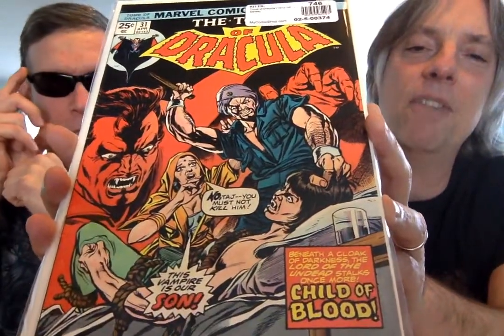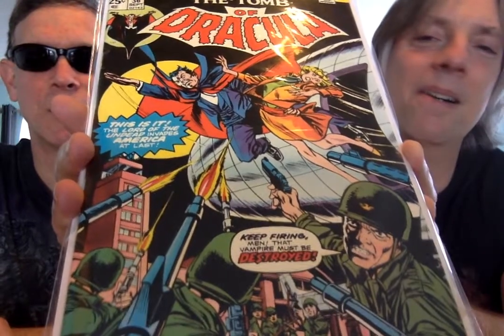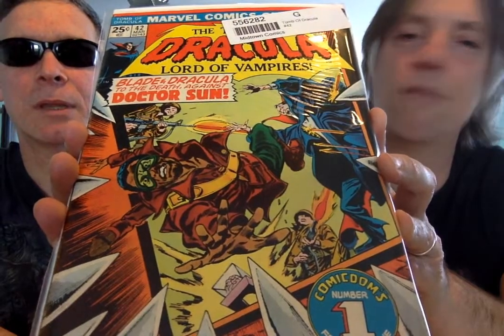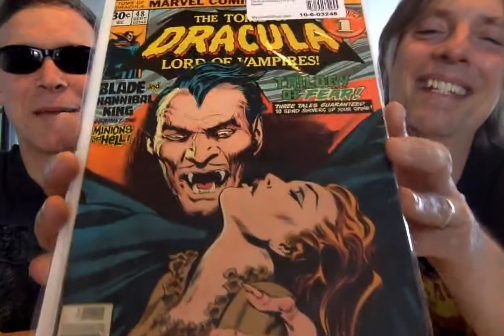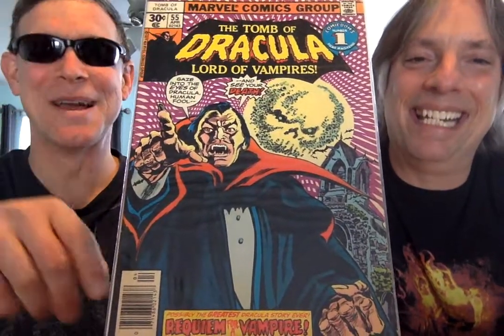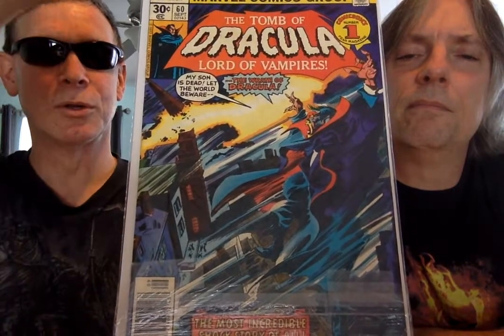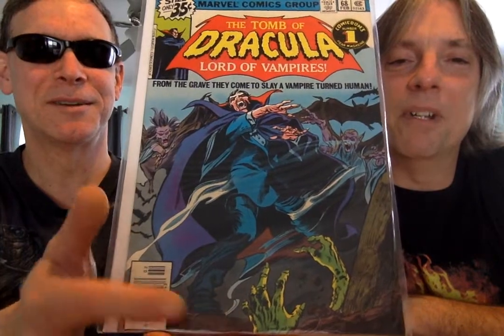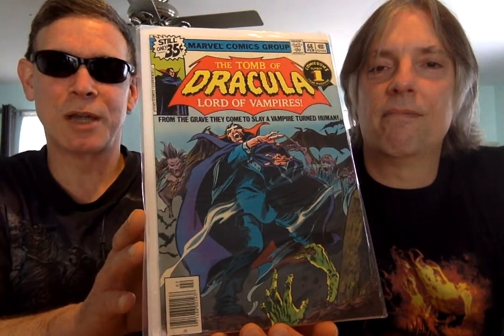Marvel's Tomb of Dracula Part 2 on Comic Book Geezers!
Join host Wild Bill & Pete for Part 2 of their look at Marvel's great '70s series Tomb of Dracula, as show off some of issues 31 through the final #70.